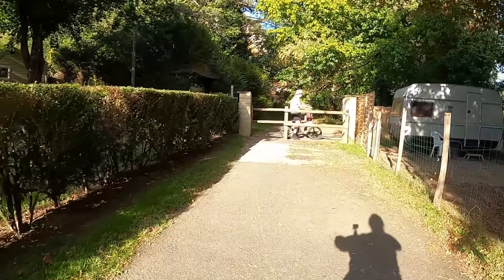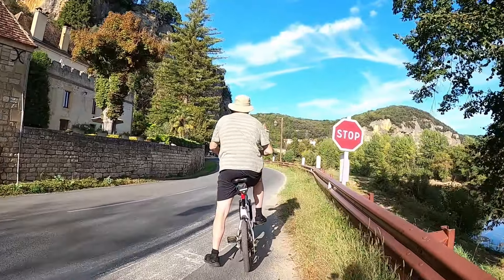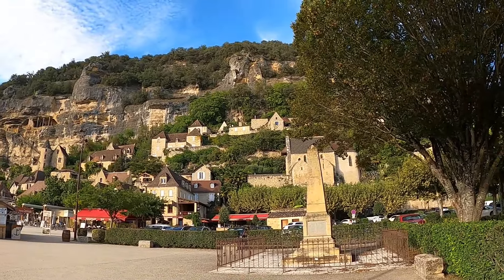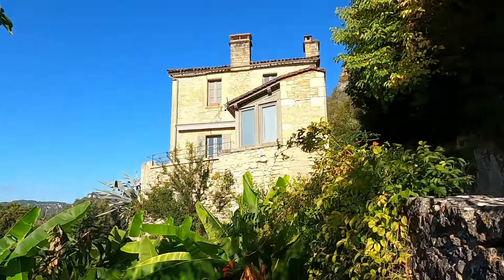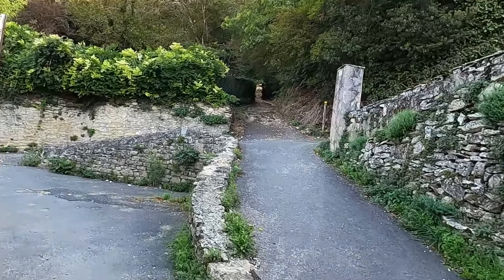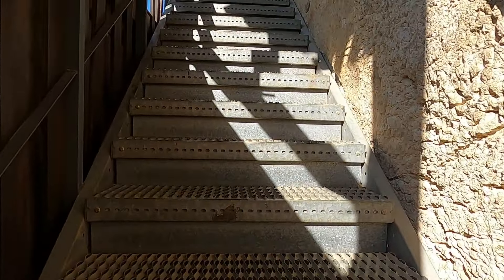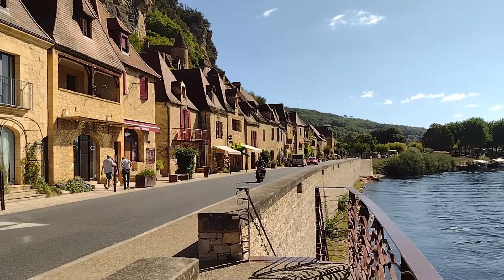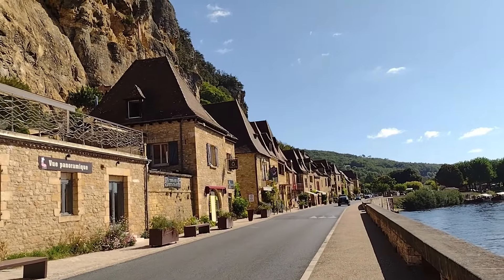OUR VISIT TO 'LA ROQUE-GAGEAC'. ONE OF THE 'MOST BEAUTIFUL VILLAGES OF FRANCE'. SEPT '23.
FRANCE VAN TRIP. SEPTEMBER '23.
The weather is still gloriously hot, and so we continue our Discovery of the Dordogne region with a walking tour of the beautiful village of LA ROQUE-GAGEAC.
I'm on my own for this one. (giving Bernie a bit of respite from the heat. and quite a few steps.). so I head out to explore this fabulous site.
Renowned as one of the 'most beautiful villages of France', La Roque-Gageac  lies at the foot of towering Limestone cliffs along the banks of the Dordogne.
I walk along its' cobbled streets, and hike up a 'crazy' staircase to it's fort made out of Troglodyte caves, with the most stunning views over the river and valley.
Then find some much needed respite from the heat in the exotic gardens of palms, banana and bamboo plants that are able to grow here due to being south facing with shelter from winds by the cliff.
A beautiful spot. but get there early. before the tourist buses arrive.
It gets busy quite quickly!!